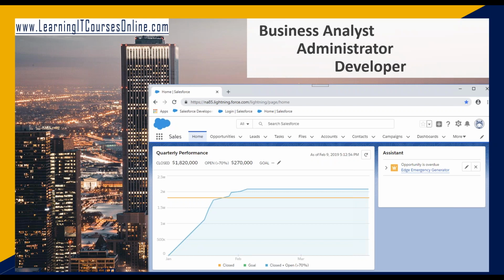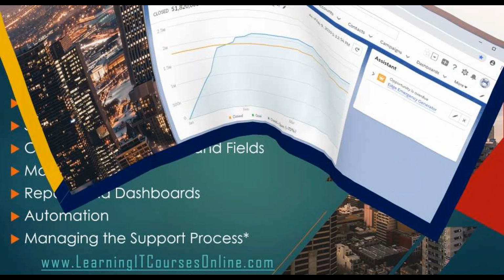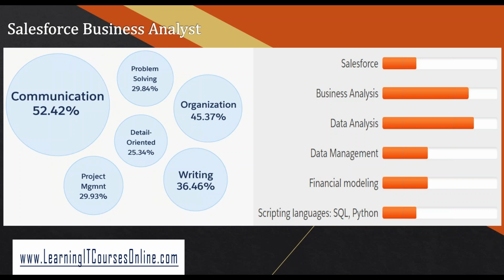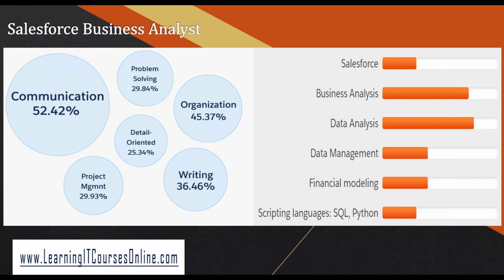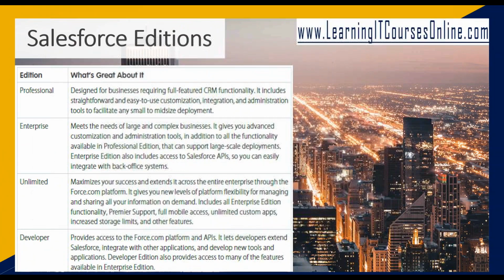Salesforce Admin, Developer and Business Analyst